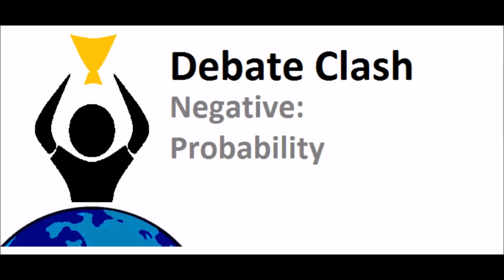January Public Forum Topic Analysis - Russian Sanctions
This is the topic analysis for the January 2016 Public Forum Debate Resolution: Resolved: On balance, economic sanctions are reducing the threat Russia poses to Western interests.